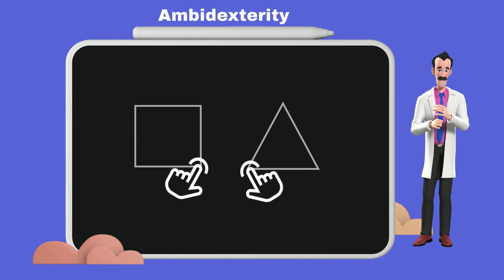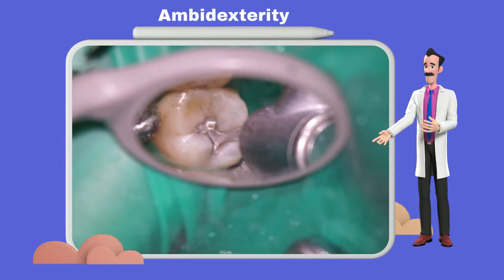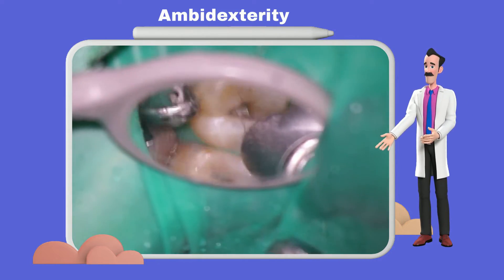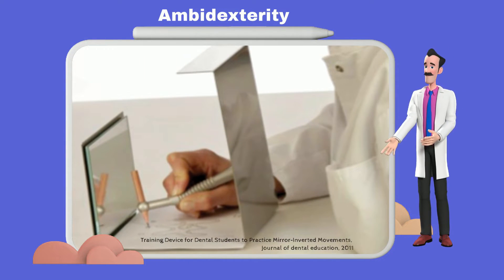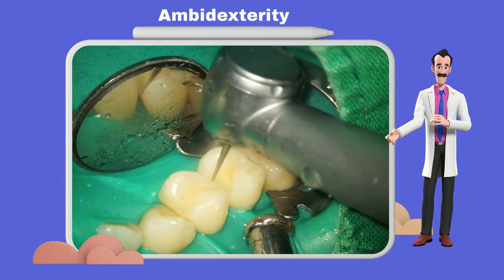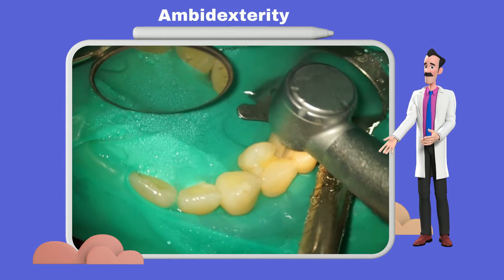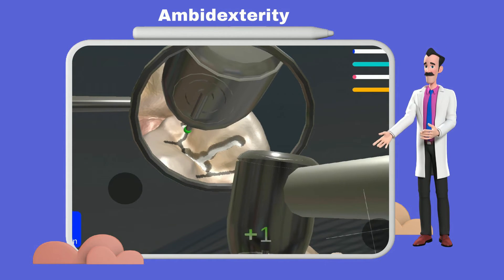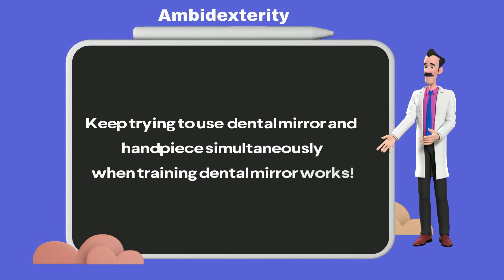Ambidexterity: Another key to mastering dental indirect vision skills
Train Indirect Vision Skills with Smartphone App
Dental MirrorWorks is an indirect vision training App:
* Smart phone compatibility makes it easy to train dental skills anytime, anywhere.
* Virtual Training based on real patient models creates an engaging learning environment.
* Muscle memory consolidation helps you gain expertise in fine dental skills.